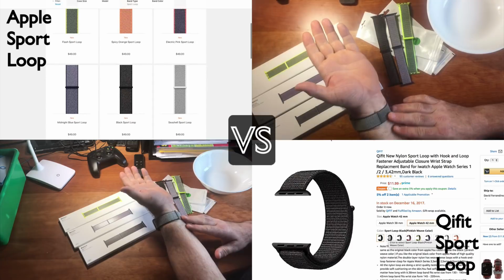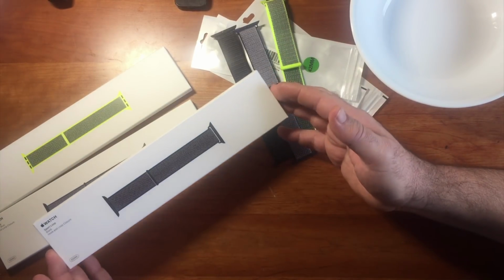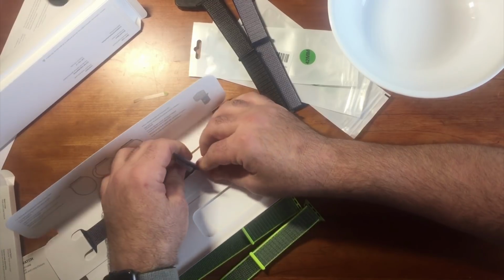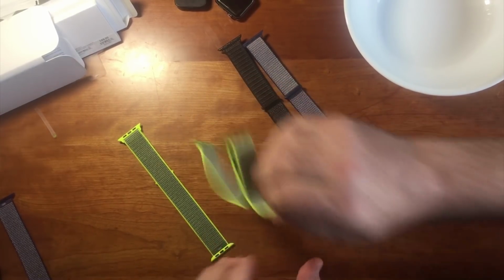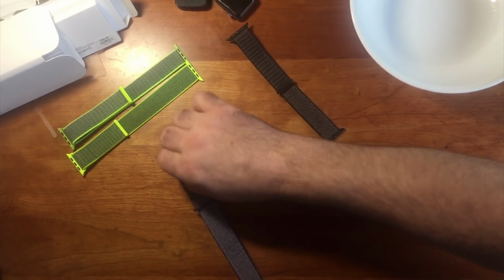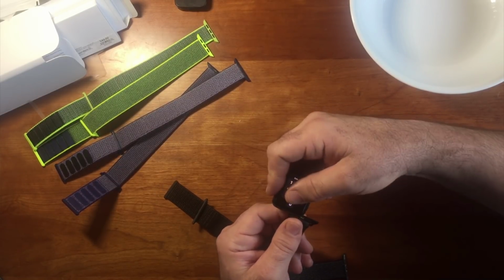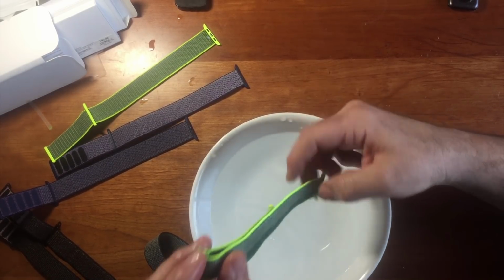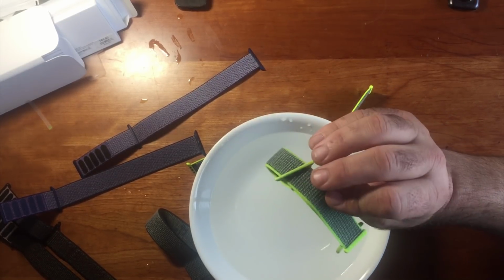Apple Sport Loop $49 VS Qifit Sport Loop $16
Qifit New Nylon Sport Loop with Hook and Loop Fastener Adjustable Closure Wrist Strap Replacment Band for iwatch Apple Watch Series 1 /2/ 3

Midnight Blue

Black

Flash

Facebook Messenger